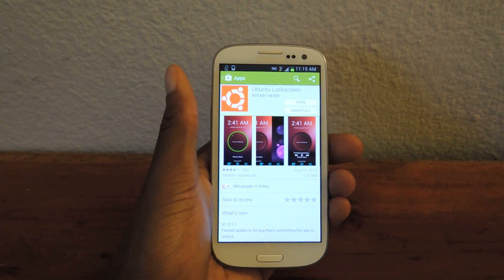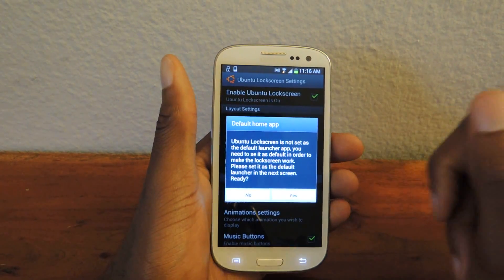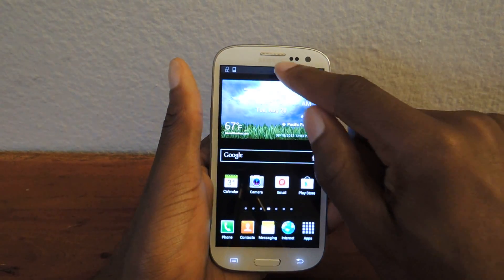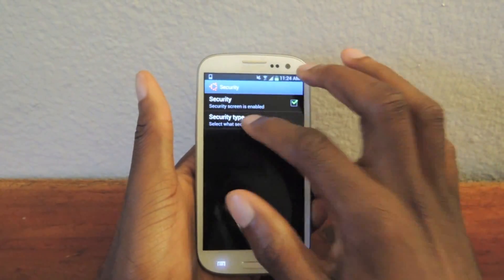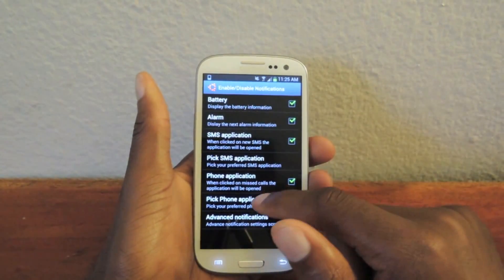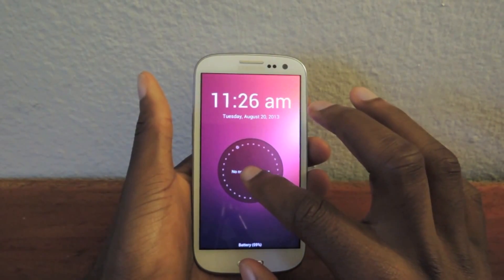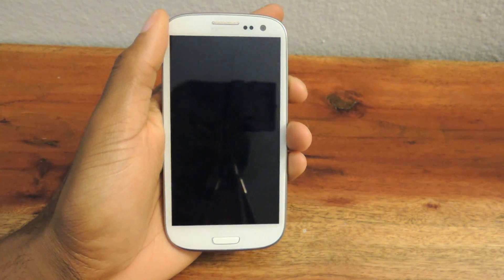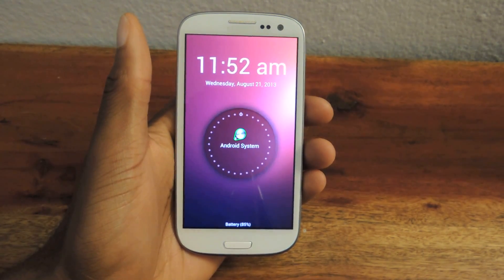Get Ubuntu-Style Lock Screen Notifications on Your Samsung Galaxy S3 [How-To]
Ubuntu Lockscreen for GS3 or Other Android Devices

In this softModder tutorial, I'll be showing you how to get the Ubuntu lock screen on your Samsung Galaxy S3 or other Android device.

Ubuntu is a very popular operating system for PCs that has only recently been pushed on tablets and smartphones (though, not publicly). With it's sleek design and fast response, it seems like a perfect fit for mobile devices.

Now, since there is only a developers preview for the Ubuntu Touch OS, you can opt to try out just the lock screen right now. Download Ubuntu Lockscreen by Rotary Heart in the Google Play Store and begin enjoying the Ubuntu lifestyle on Android.

For more information and for downloads, check out the full tutorial over on Galaxy S3 softModder using the link above.